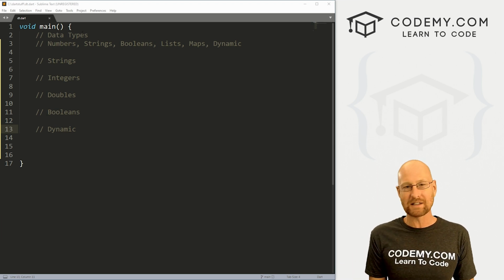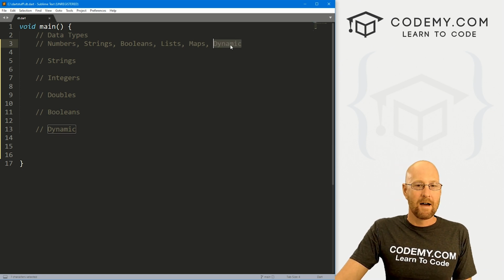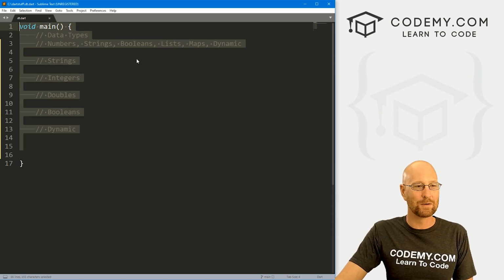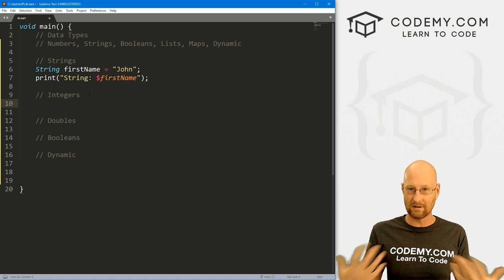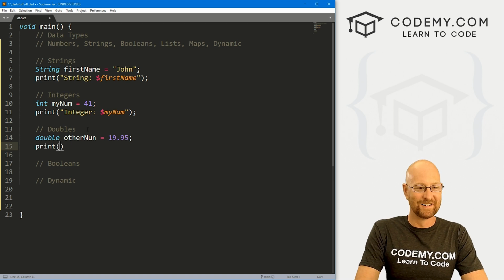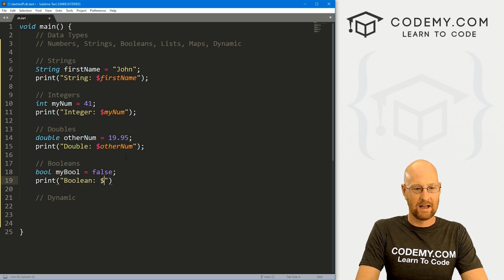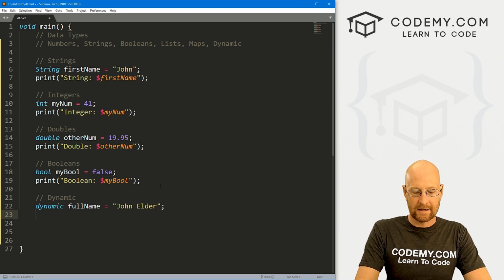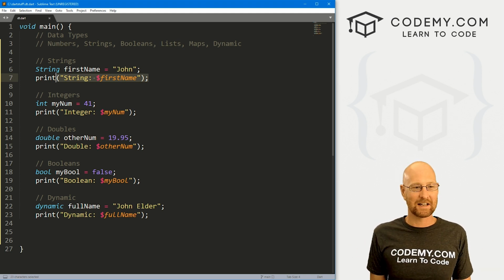Data Types in Dart - Learn Dart Programming 3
In this video we'll look at Data Types in Dart.

Datatypes in Dart are pretty straight forward.  You basically have Strings, Integers, Doubles, Dynamic, Booleans, Maps, and Lists.

In this video we'll discuss String, int, double, bool, and double.

Timecodes

0:00​​ - Introduction
1:41 - String
2:14 - Integer
2:45 - Double
3:13 - Boolean
3:45 - Dynamic
4:23 - Conclusion